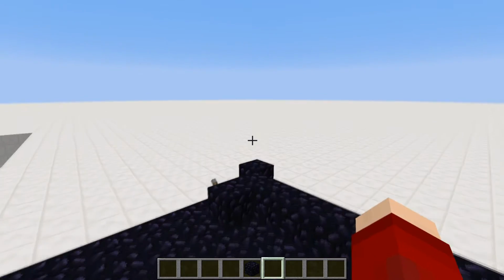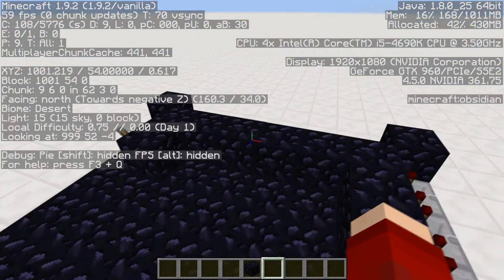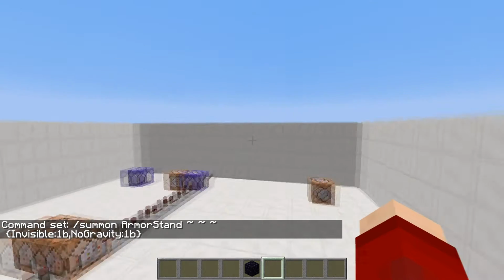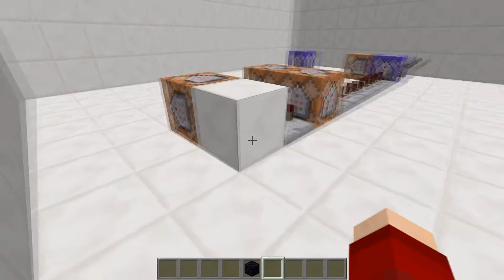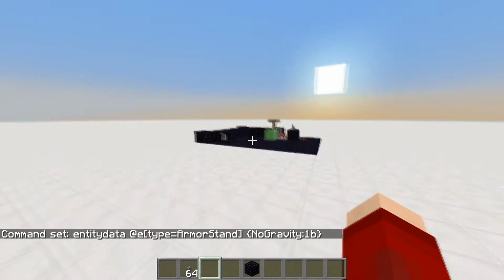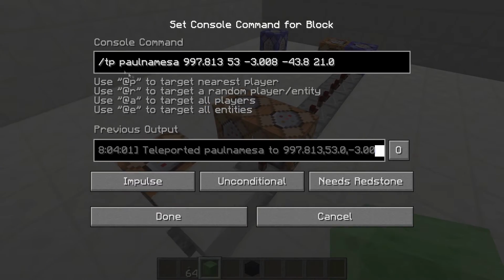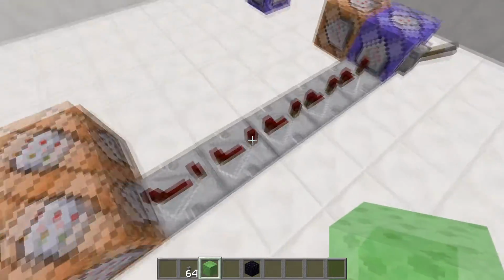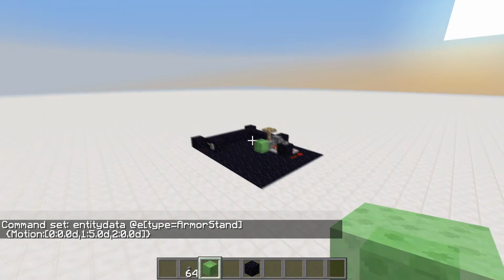Ultimate Player Launcher April Fools - Explained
So yeh I did a super cool colab prank thing with Amos Redstone it was loads of fun watch it